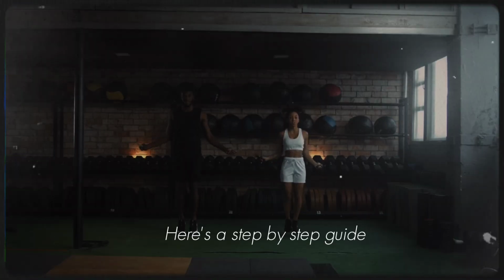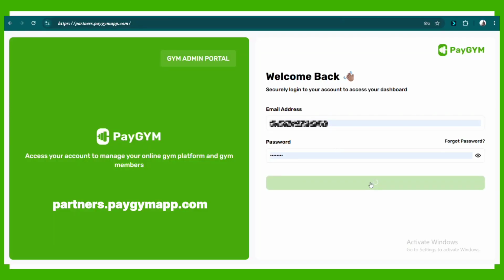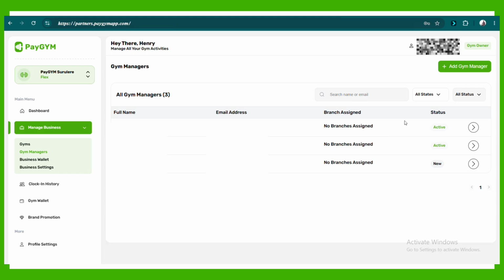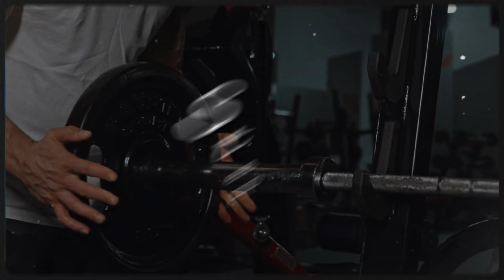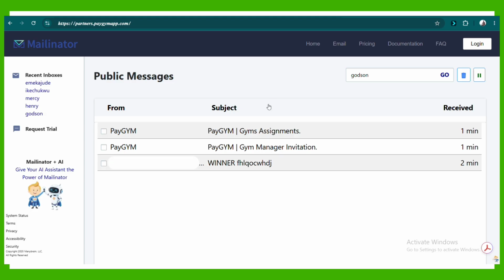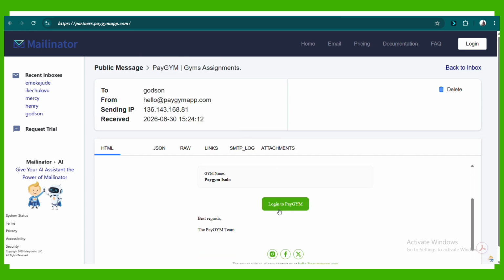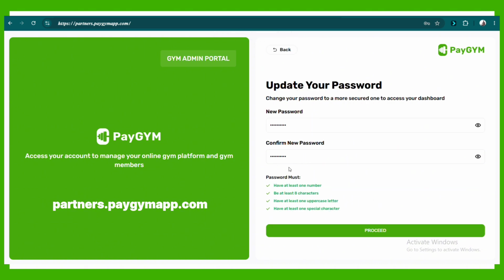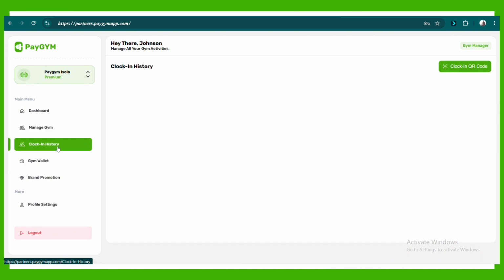How to add gym managers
Step by Step guide on how to add a manager on the Gym owners portal  (partners.paygymapp.com)